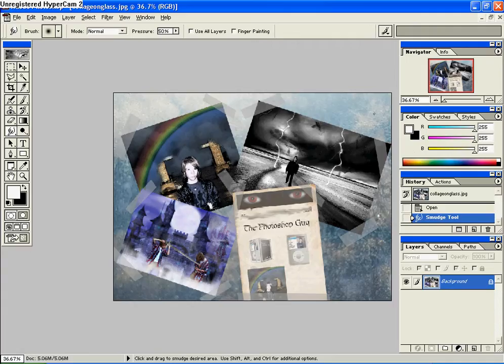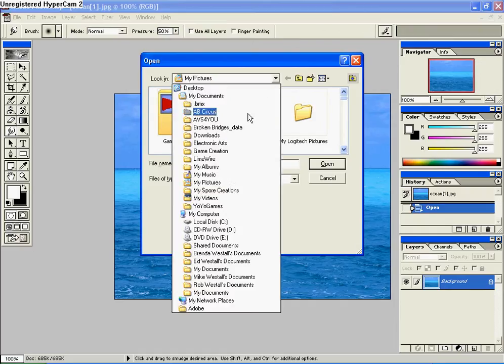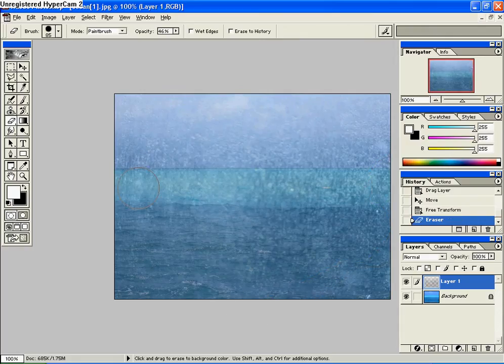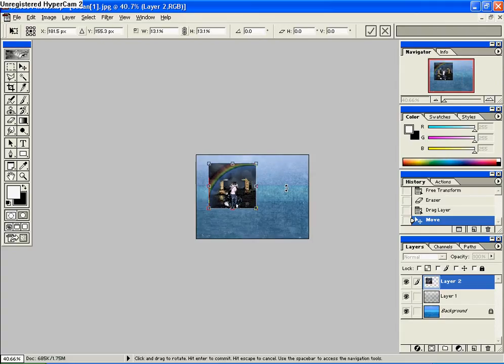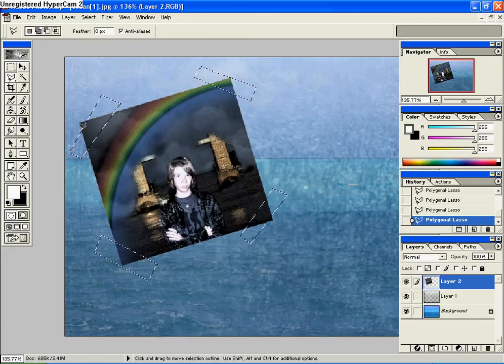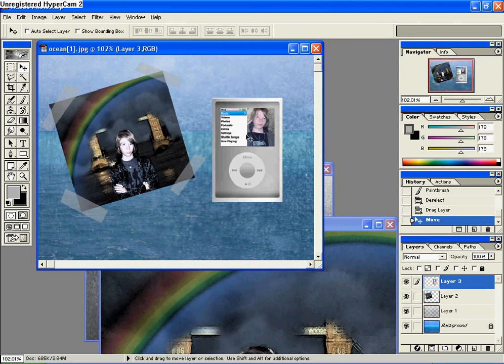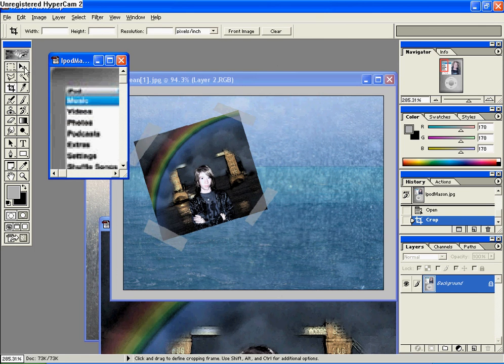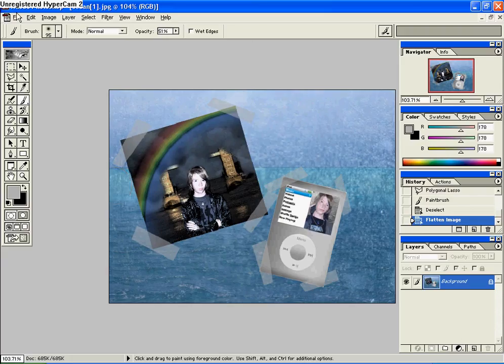Tutorial 3: Collage tips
Here are some tips on making a collage on Photoshop. With these techniques you will be able to make the best possible looking collages on Photoshop.